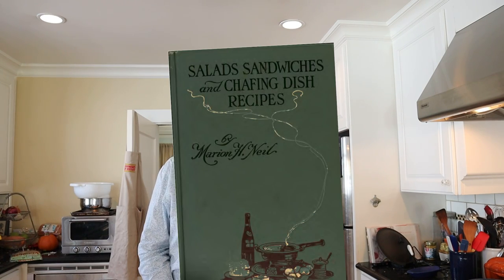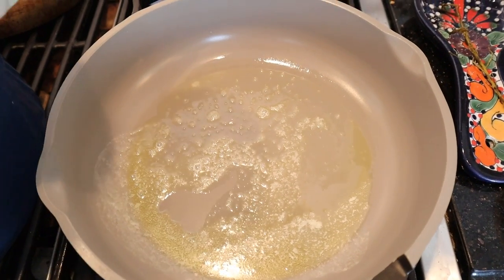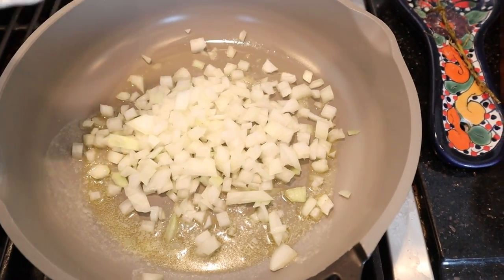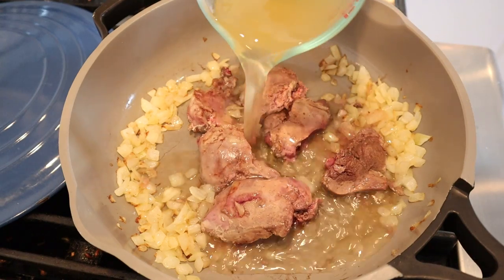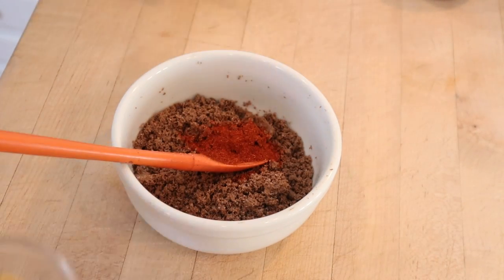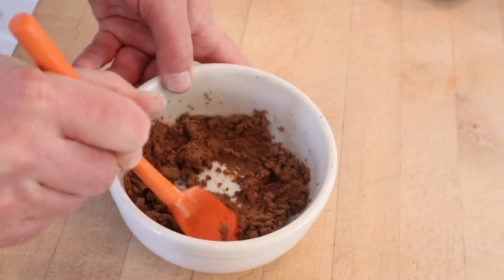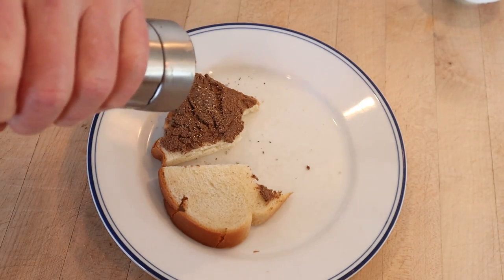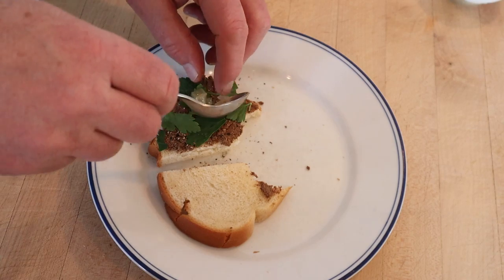Imitation Pâté de Foie Gras Sandwich (1909) on Sandwiches of History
Ok, this is a bit of a test for yours truly. The Imitation Pâté de Foie Gras Sandwich from Salads, Sandwiches, and Chafing Dish Dainties of 1909 requires a bit of cooking. But the cooking part isn’t the challenge, it’s what has to be cooked to make the sandwich. Something I’ve never cooked and kinda weirds me out a bit. Still, gotta commit to bite, right?